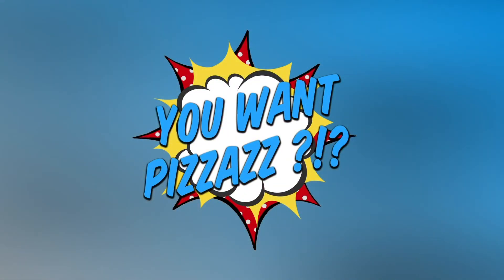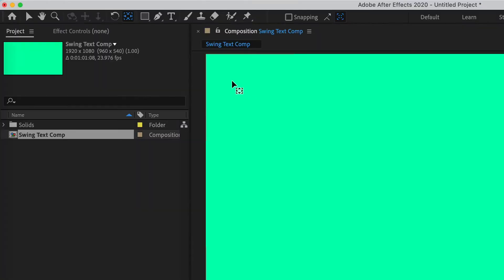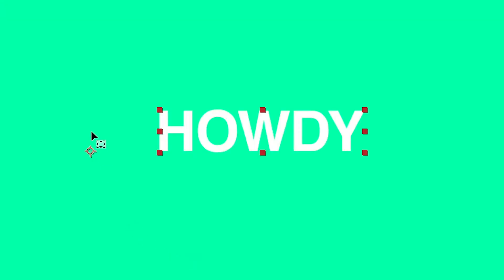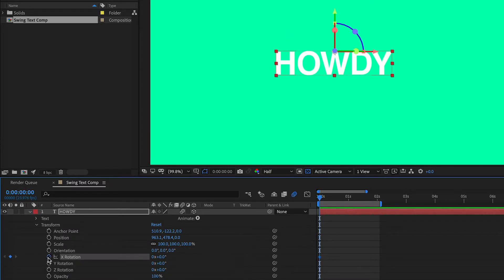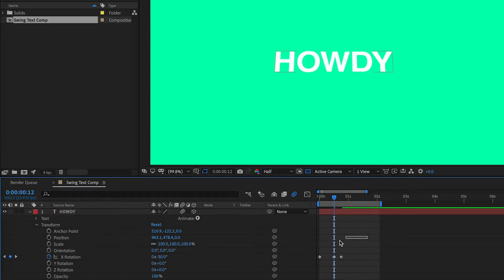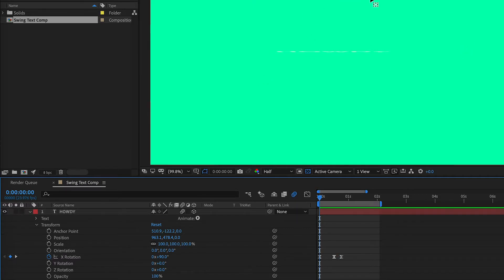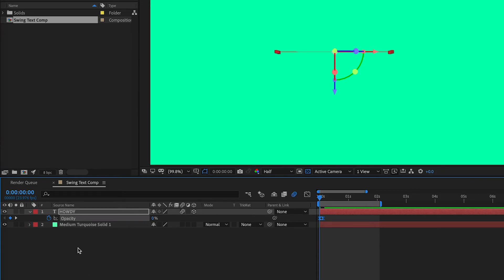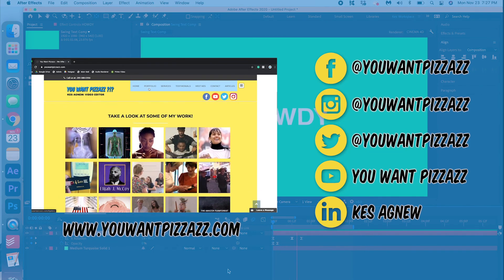Swing Text Animation | After Effects Tutorial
Learn how to easily create this Swing Text Animation in After Effects!